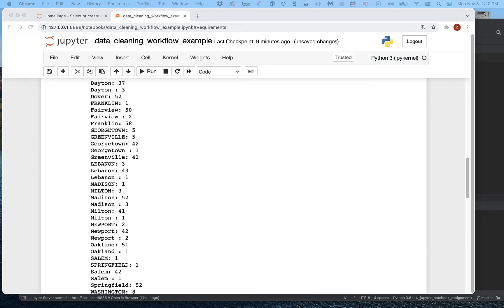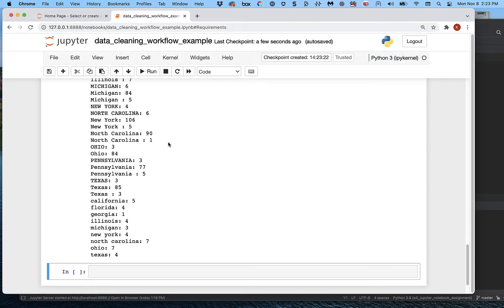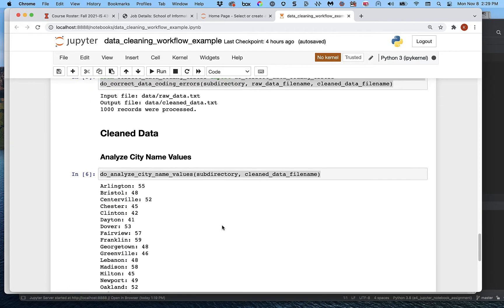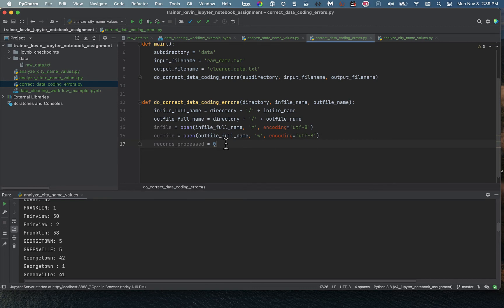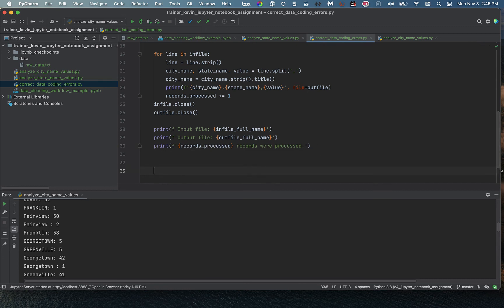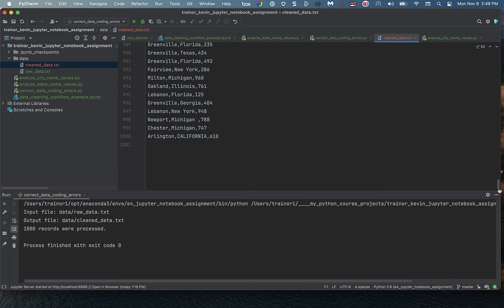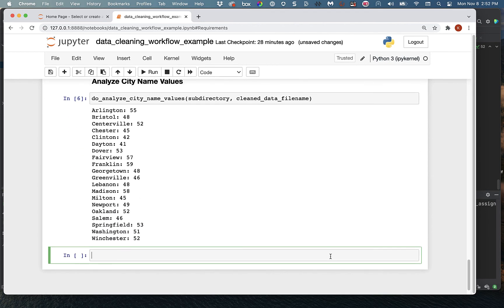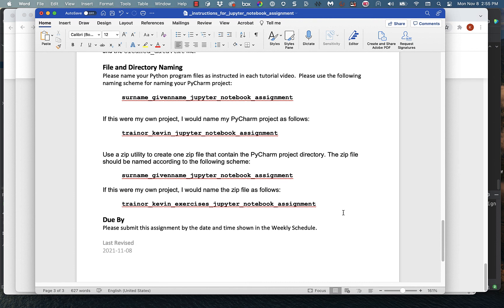Tutorial: IS430 Jupyter Notebook Assignment - Part 3